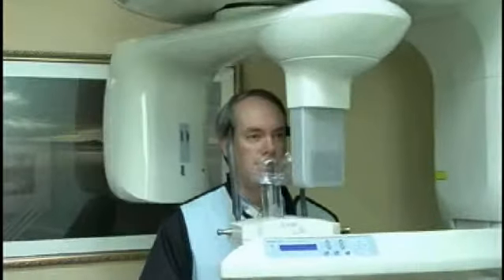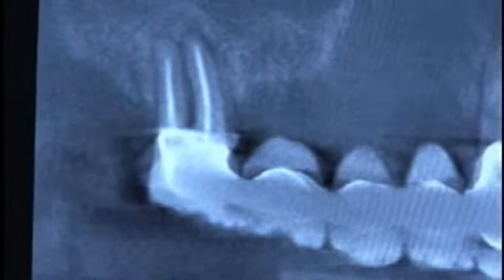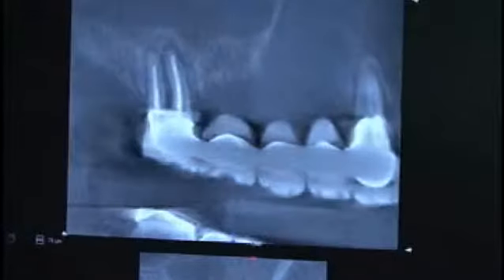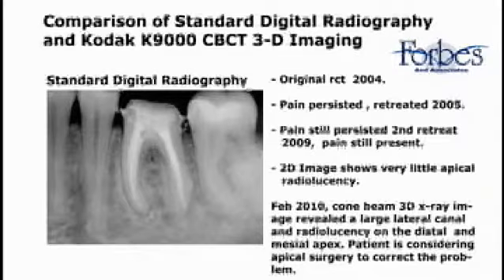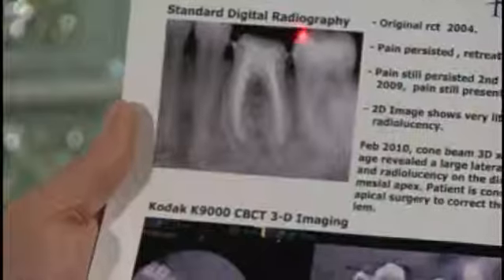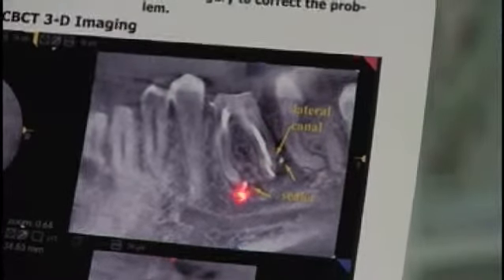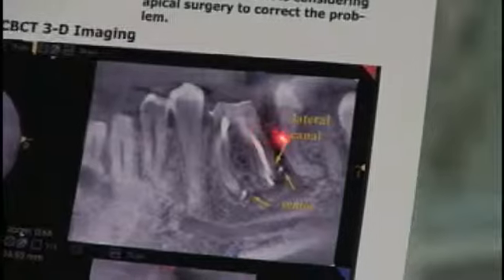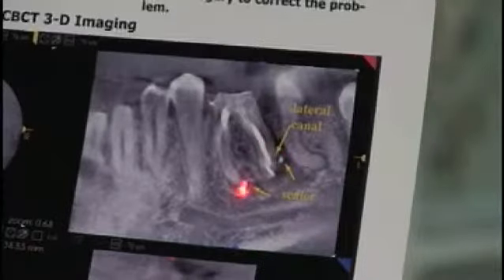Dr. Forbes and CBCT 3D Imaging at Forbes Endodontics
Dr. Garland Forbes explains CBCT 3D Imaging at Forbes Endodontics